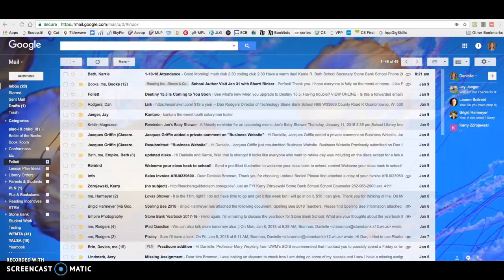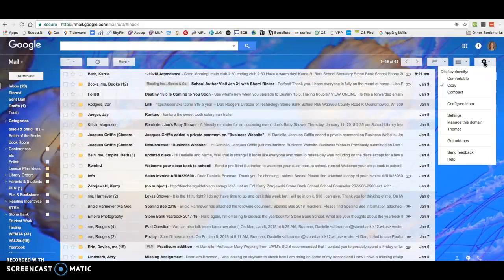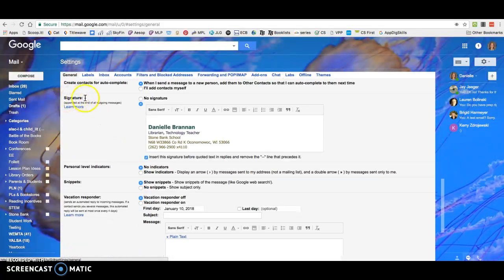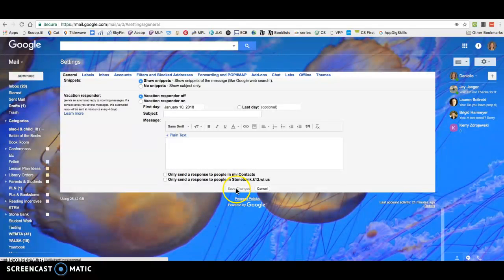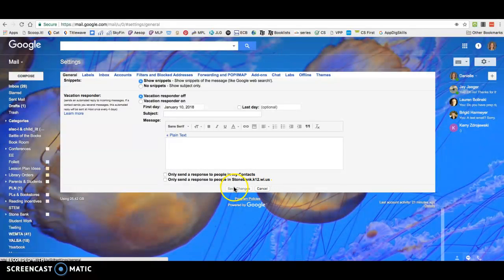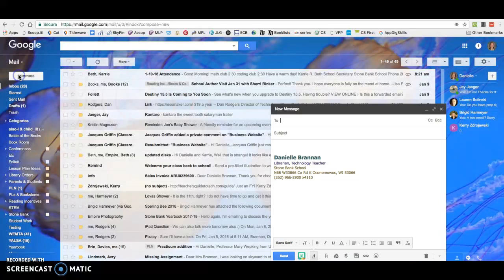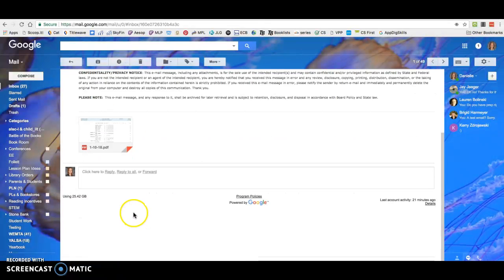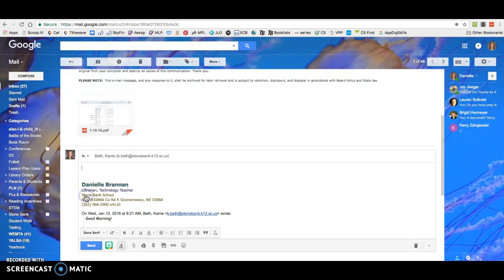How to Change Email Signature